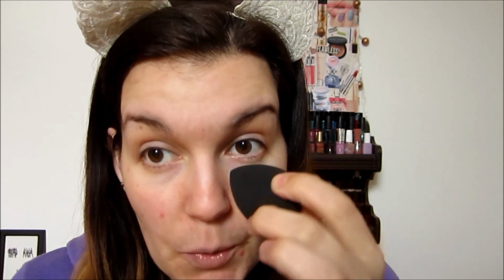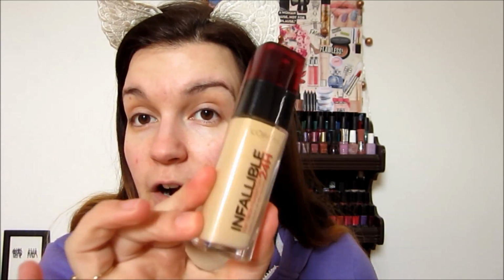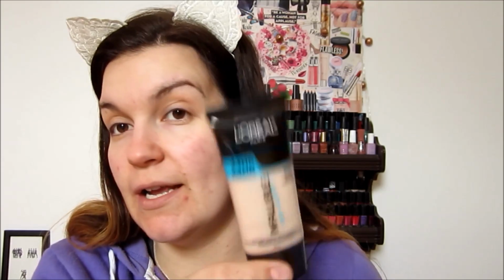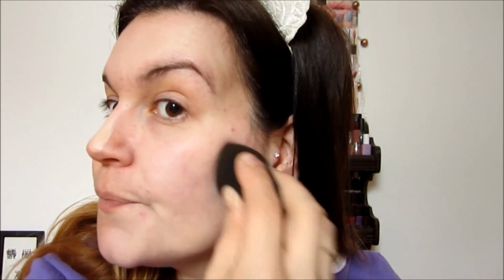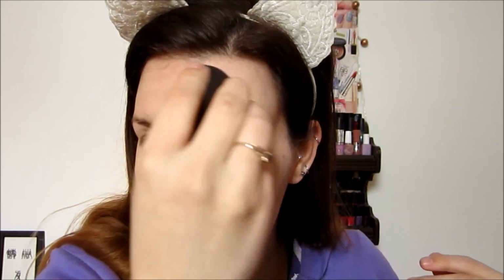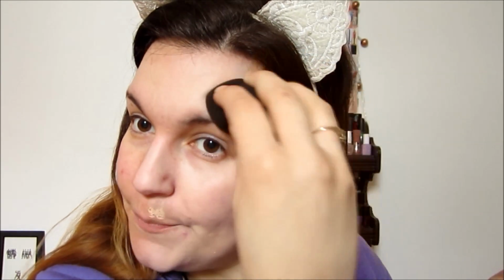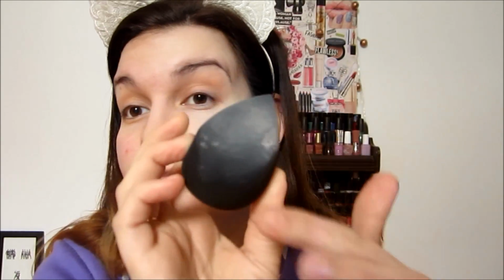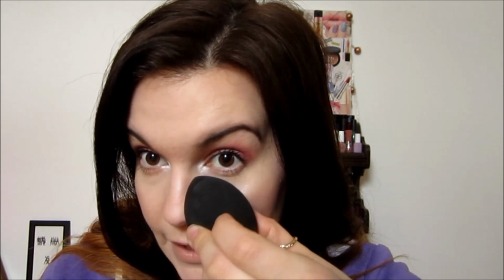Loreal Total Cover Foundation /First Imressions